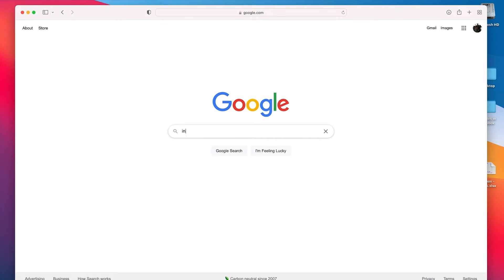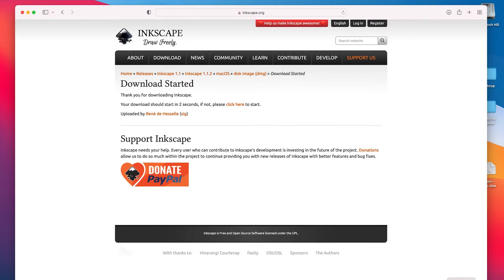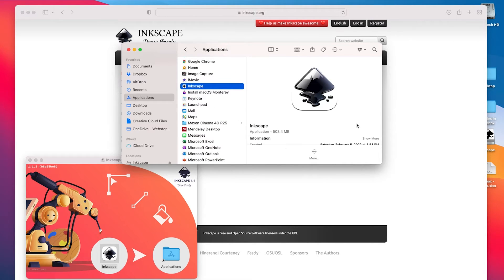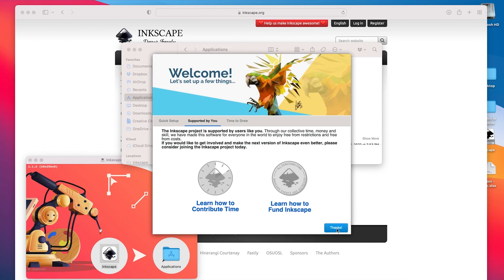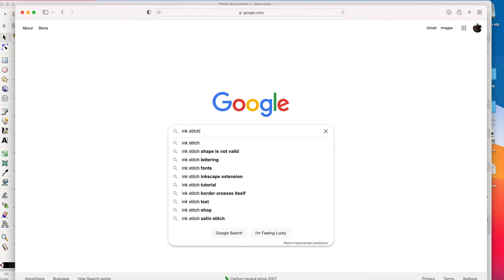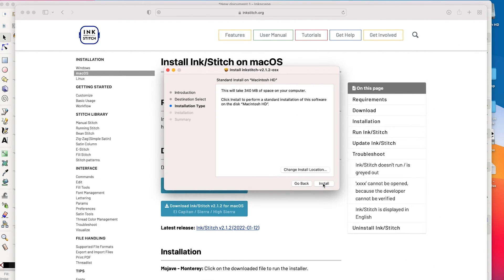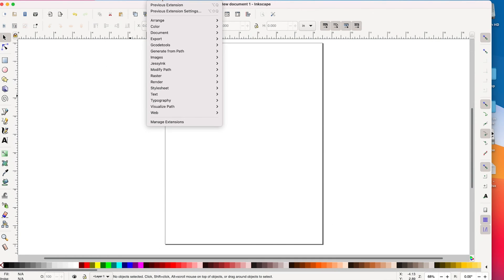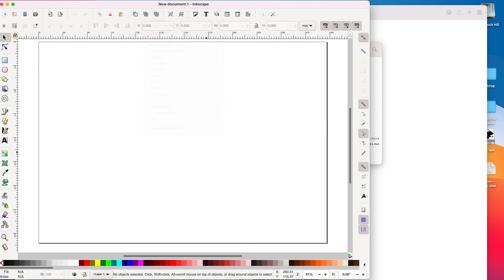How to install the free program Ink/Stitch - an embroidery design auto-digitizing tool in Inkscape.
Inkscape is a robust (and FREE) vector-based drawing tool that you can install on either a MAC or a PC.  Once you install it, you can then install the extension Ink/Stitch which will convert the graphics you make into embroidery files that you can stitch out on your embroidery machine.  Learn how to install Inkscape and Ink/Stitch in this video.

Learn more about Ink/Stitch

Video transcript

Hi guys! In this video we are going to take a look at Inkscape and Ink/Stitch. So, Inkscape is a free software. We can pull it up here.

And once i download it... oh it's already started downloading...   Then i'm going to double click on the installer file. And, I'm using a mac here, but it works pretty much the same as on on a PC as well. So, i'm going to go ahead and install it now.

Once it is done downloading and installing, all we have to do is drag the icon onto our Applications folder and Inkscape will be installed.

All right so my software is done copying over. And, if i want to start it, I'm going to go to my Applications and find Inkscape. Inkscape is actually a vector drawing program, and it's great because with Inkscape, you can do a lot of things that you would normally have to use Adobe Illustrator for. So - in Adobe Illustrator - okay i'm just going to accept all of the defaults right now and just to get it open. So, i'm going to do a quick setup - oh i already did that - let's just start drawing. I'm going to say.. let's do something for print for example, and they're giving me different paper sizes. All of that is fine but the reason why you're probably watching this video is because you want to know about Ink/Stitch. So Ink/Stitch is an extension and once we have it installed it's going to show up under our extensions right there. Well - let's just go back to Google and find Ink/Stitch

Okay.

So here's Ink/Stitch. We want to install it on the mac, so we'll get this version...

Allow... and we'll let that download.

I just double clicked on it because it finished downloading.

Okay we don't need the installer anymore.

And now all we need to do is we look for it in extensions and it's probably not there. I think we're going to need to quit Inkscape. We don't want to save anything. And then we just want to go back and restart Inkscape

and create a new document. And once we start it again - if we go under extensions - we will see Ink/Stitch there. And that is how you install Ink/stitch. It really is a two-step process where you first need to install Inkscape and then you can get the Ink/stitch extension. So, i hope that helps you get Ink/stitch installed on your computer.